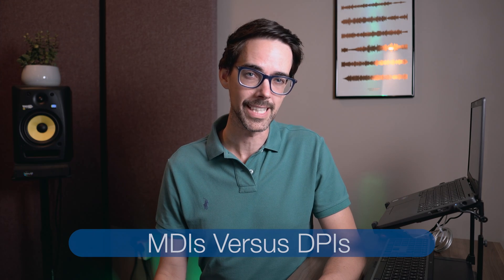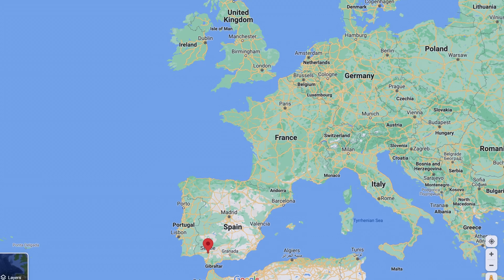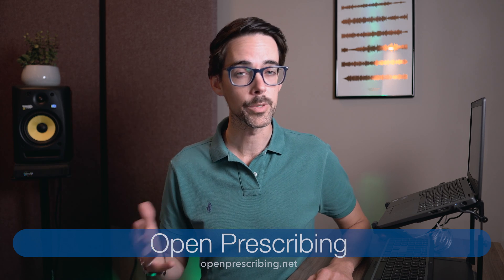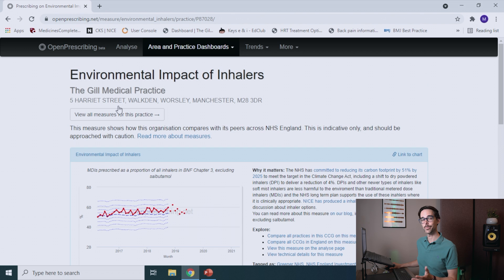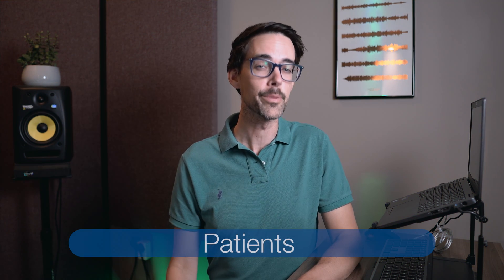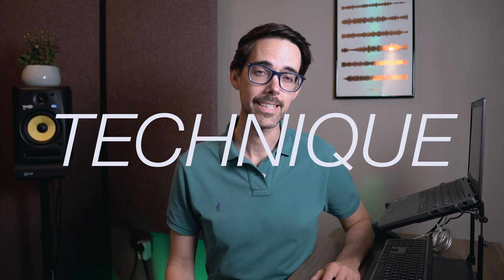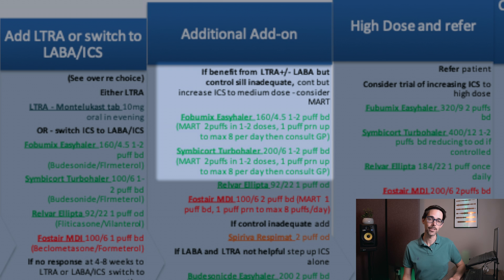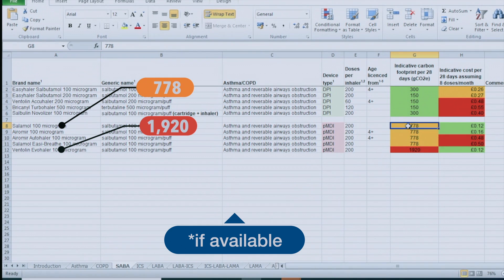Green Inhaler Prescribing | Environmental Impact of Inhalers | Switching Inhaler | Eco Inhalers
Get your FREE 1 page Green Inhaler Checklist!

This is the second of 3 videos starting with the climate crisis explained by a general practitioner, going into more detail about green inhaler prescribing and the environmental impact of inhalers. Switching your inhalers to an eco inhalers - which is a dry powder inhaler, can have a massive impact on reducing your carbon footprint!

TIMESTAMPS
0:00 - 0. Welcome
0:36 - 1. MDIs Versus DPIs
2:07 - 2. Open Prescribing
3:20 - 3. P - Practice
3:47 - 4. P - Patients
6:09 - 5. P - disPosal

Script - Dr Katherine Cohen
Additional Script Editing - Dr David McKelvey
Supported through Salford CCG Innovation and Research Fund

When most of us reach for a first-line inhaler, we go for a metered dose inhaler or MDI.  These deliver a mist of medications from a pressurised container using aerosol propellants called HFCs. Unfortunately, these are powerful greenhouse gases that contribute to global warming.

In England alone, we prescribe around 50 million inhalers per year and 70% of these are MDIs.  In fact, our addiction to MDIs is puffing out 3%-4% of the NHS carbon footprint and 15% of the Primary Care carbon footprint.  This is so significant that reducing MDI use is a key part of the NHS net zero plan.

So what’s the alternative?

Enter, dry powder inhalers or DPIs!  Without propellants, DPIs have a carbon equivalent impact that is around 10 to even 30 times less than MDIs.  Plus, DPIs are often a viable alternative for many of our patients and in the right situation can represent a treatment that is best for both the patient and the planet.

Firstly, what inhalers are your practice prescribing?  You can run analyses of your prescribing via your electronic patient record system, but if you are in England, you also have access to a lot of nifty data using openprescribing.net

Think how as a practice you are going to tackle this?  E.g. call in those on the really nasty MDI Flutiform & Symbicort first and try to switch them.  Next those on multiple SABAs per year – showing poor control.  Next those on mixed MDI and DPI and move to one type only? You have quite a lot of options here.

So to sum up, MDIs are really bad for the environment but in the UK we prescribe lots of them.  As prescribers, we have the power to change this.  Work out your prescribing habits as a practice, identify suitable patients for potential switches, counsel them well and then enlist the help of your friendly pharmacist to aid with disposal.

The information contained within this publication was obtained from sources believed to be reliable. Whilst every effort has been made to ensure the accuracy of the material, no responsibility for loss, injury or failure whatsoever occasioned to any person acting or refraining from action as a result of information contained herein can be accepted by the author.

Although every effort has been make to ensure that all owners of copyright material have been acknowledged in the publication, we would be pleased to acknowledge in subsequent reprints or editions any omissions brought to our attention.

All readers should be aware that medical sciences are constantly changing and evolving and whilst the author has checked all dosages and guidance are based upon current indications, there may be specific practices and procedures that differ between localities, countries and nations. You should always follow the guidelines laid down by the manufacturers of specific products and the relevant authorities in the country in which you are practicing.